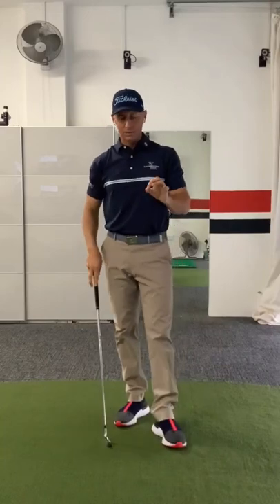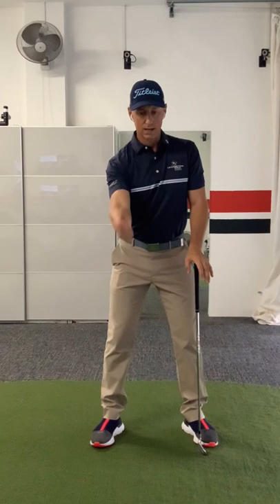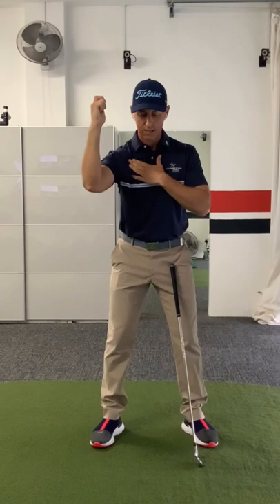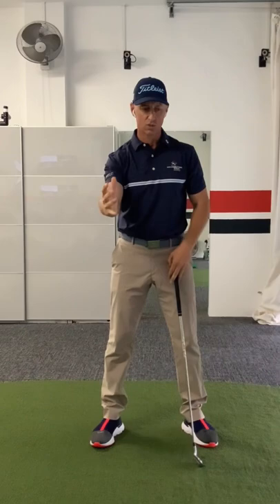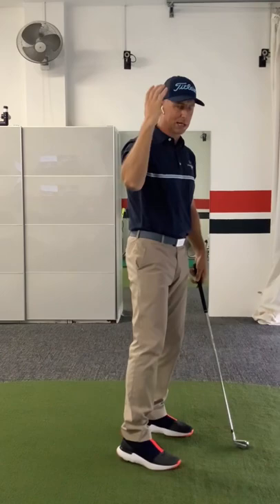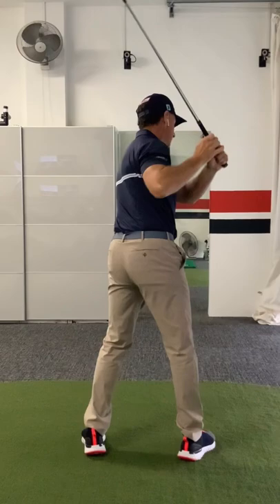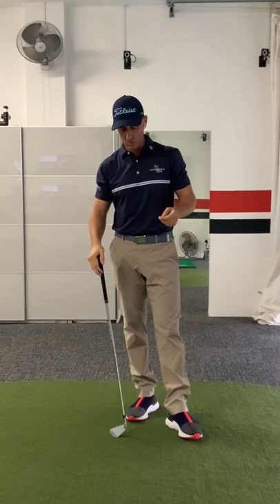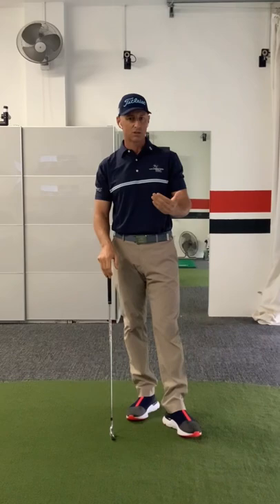Right Arm Retraction in the Backswing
An explanation on the right arm getting pulled too far behind the centre line of the body and it’s effect on positioning.